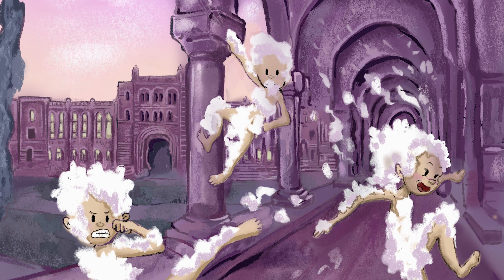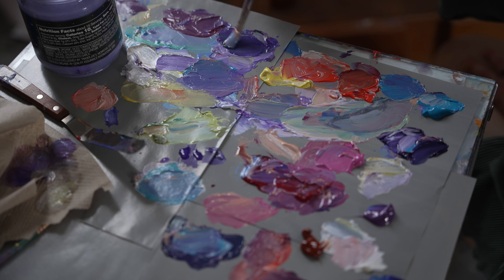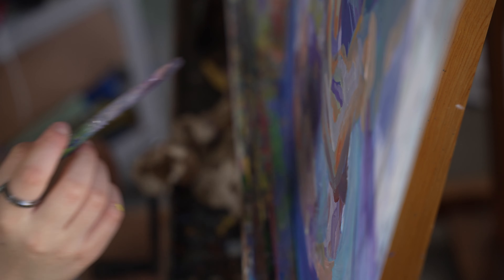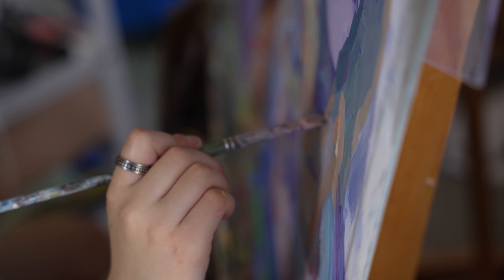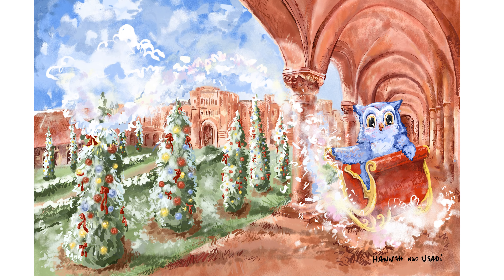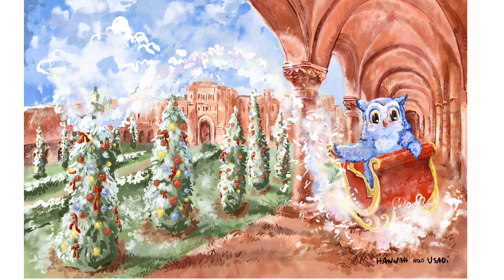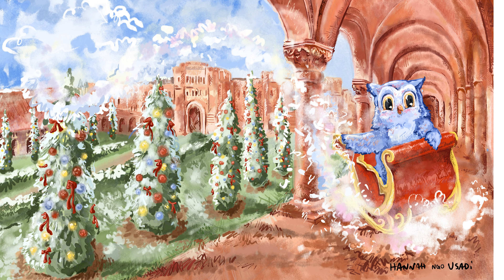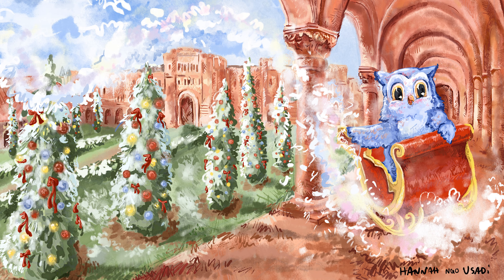Hannah Usadi '23 creates the Rice University holiday card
Hannah Usadi '23, mechanical engineering and studio art major, designed the art for this year's holiday card from President Reginald DesRoches to Rice supporters. Hear more about her artistic process and what Rice means to her.